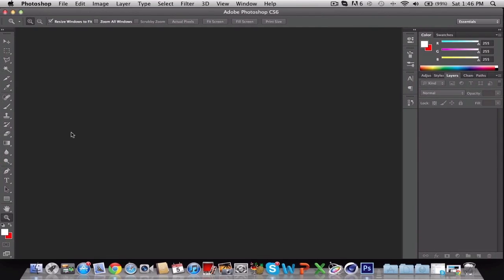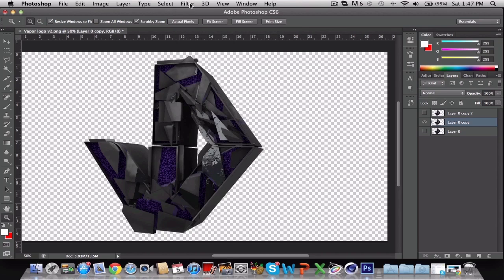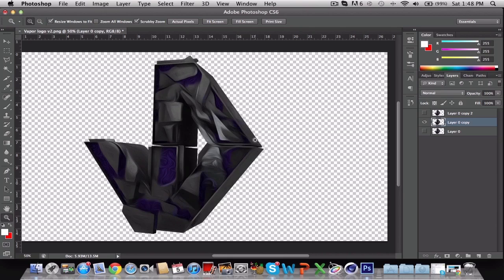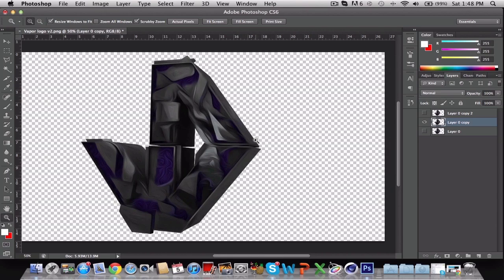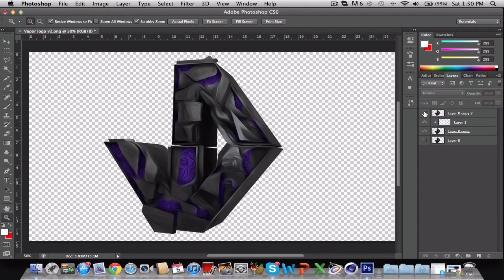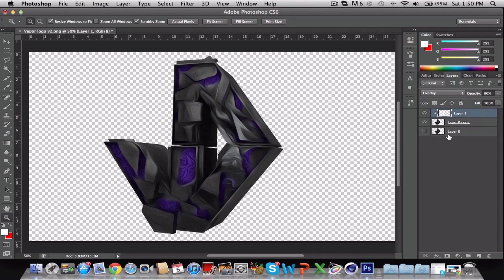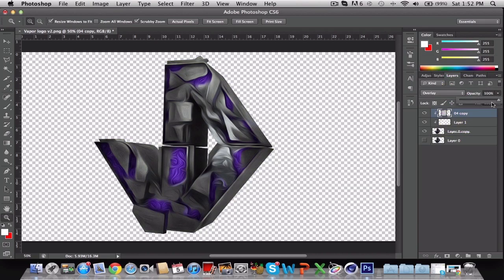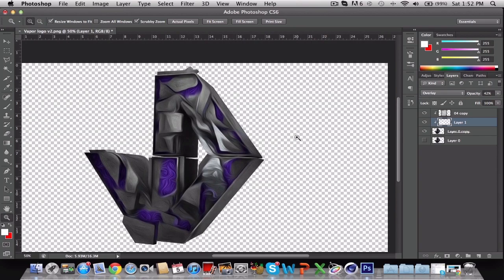Tutorial #6: Oil Paint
Hey guys here is a tutorial I made on oil paint hope you guys like it and use this on your background or anything else. Tell me what other tutorials you guys want in the comments below so yeah guys like it up